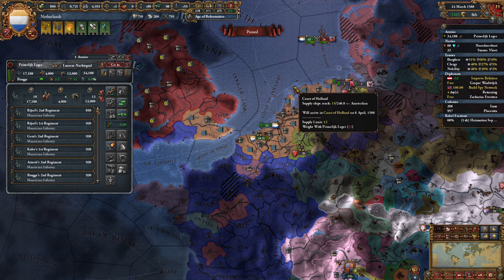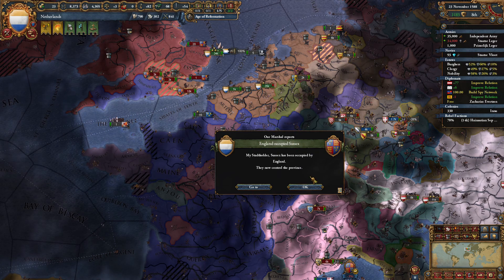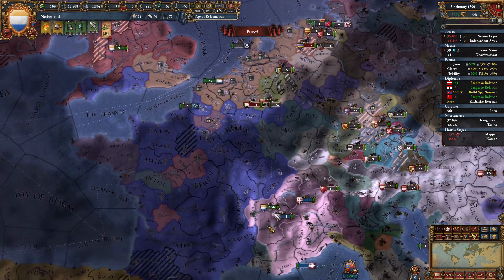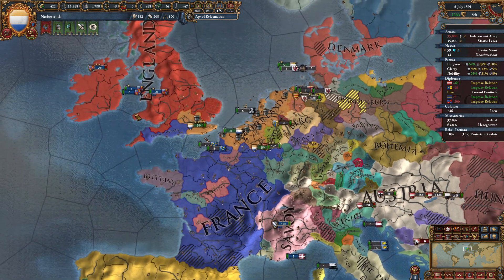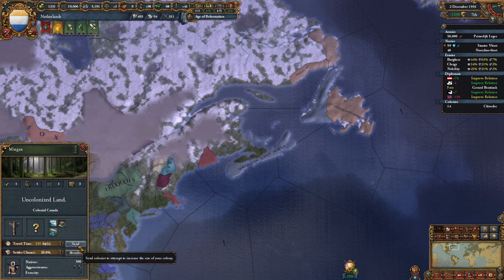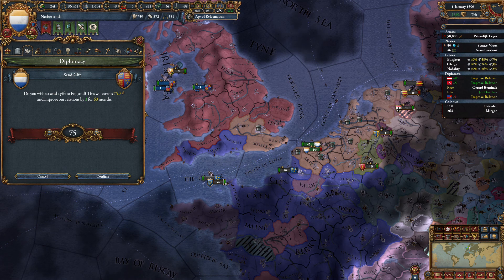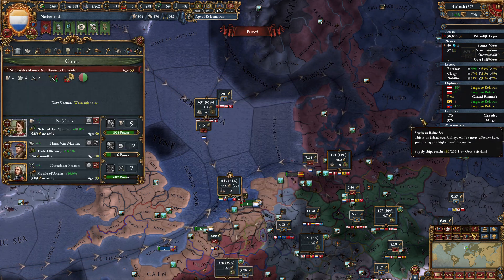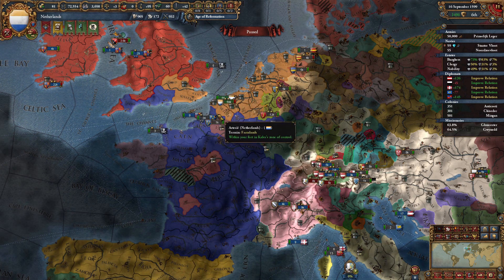EU4 1.30 Netherlands Let's Play P12 PU of England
Today we will be beginning a new EU4 let's play campaign as Holland. Where we will be playing tall and focusing on building tall & exploiting the English trade node. We will be forming the Netherlands when possible.  We will also be attempting to get the following achievements: Je maintiendrai &
Sinaasappel!.